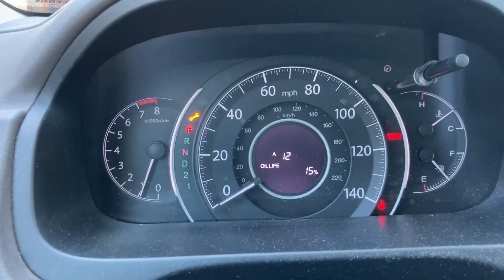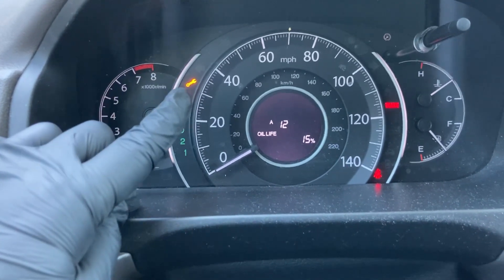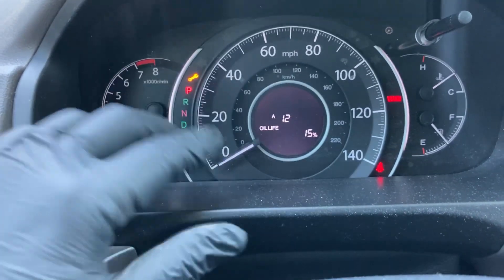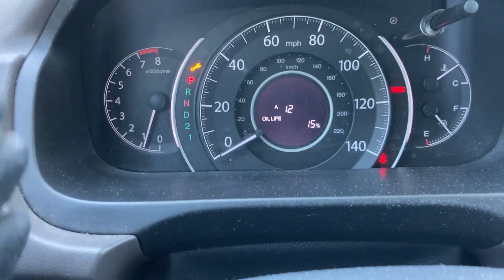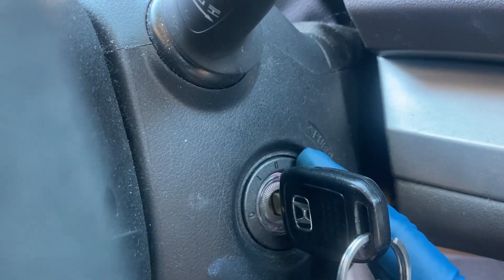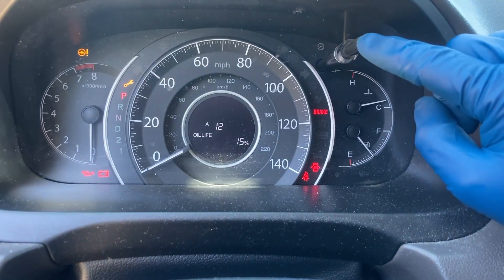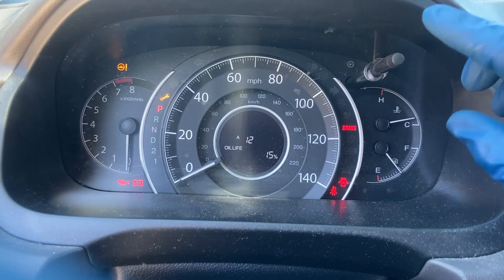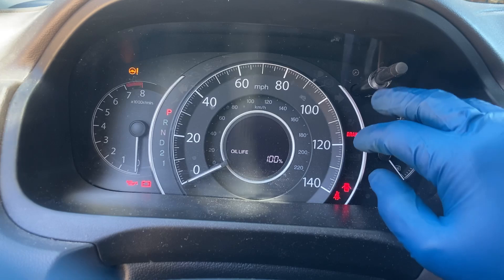DIY Oil Light Reset 2014 Honda CR V | How To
Super Simple! Reset your "Maintenance Due" AKA "Wrench Light" in under 30 seconds. Take Two Minutes to watch this video and learn how YOU can reset this light in under 30 seconds! Simply turn your key to the "ON" position and hold down your "mile reset" dongle for ten seconds until the "oil life" display starts blinking. Release the dongle and then hold it down again for an additional 5-10 seconds until the "oil life" resets to "100%." That's it! That is all!

Recommended Engine Oil

Better Oil

Good Affordable Oil Filter

Genuine Honda Oil Filter

Oil Filter Wrench

Basic Tool Kit